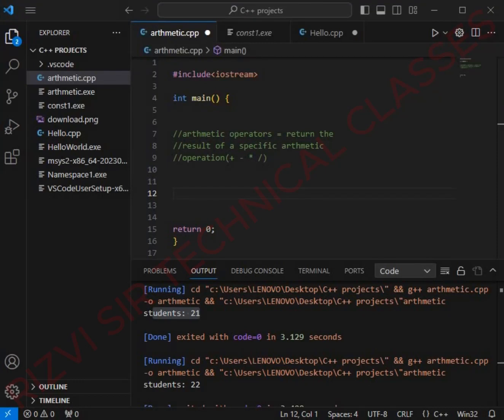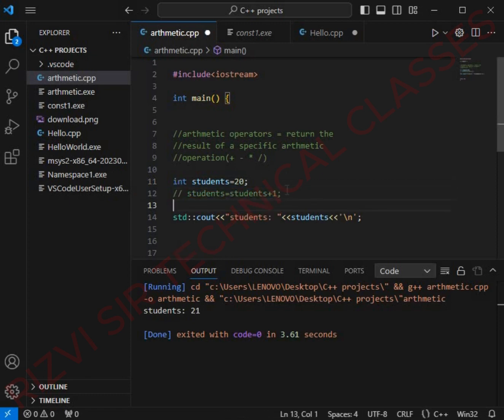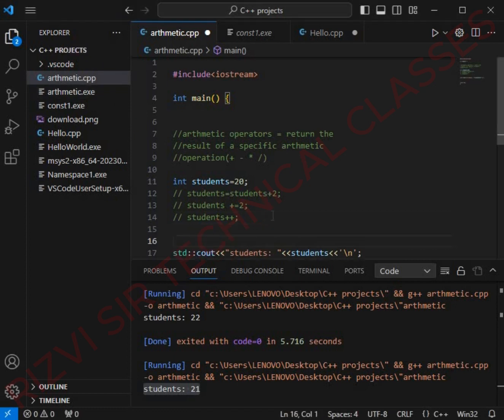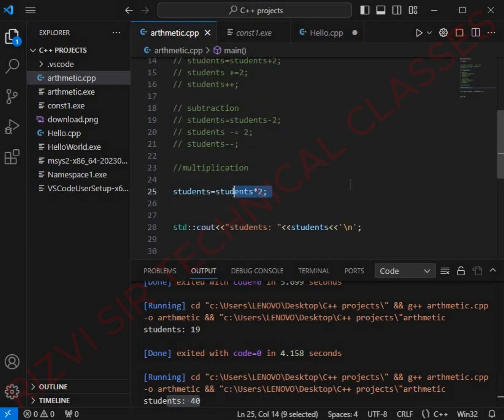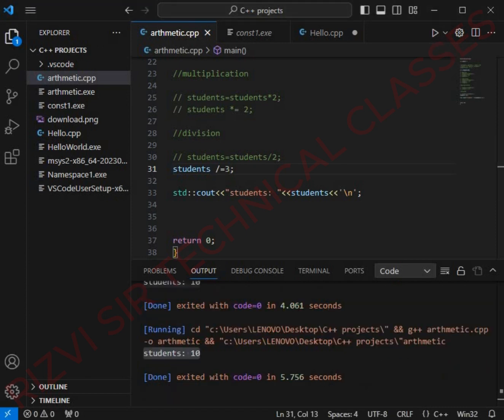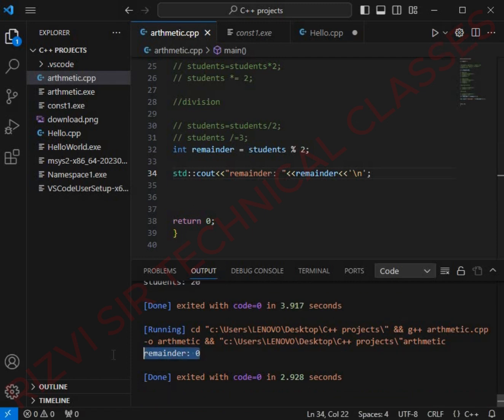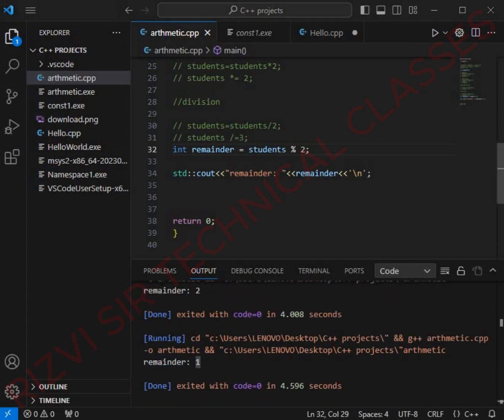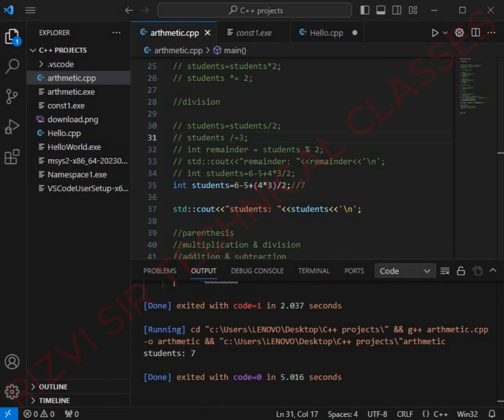C++ ARITHMETIC OPERATORS_05